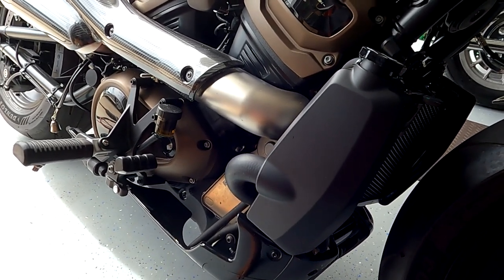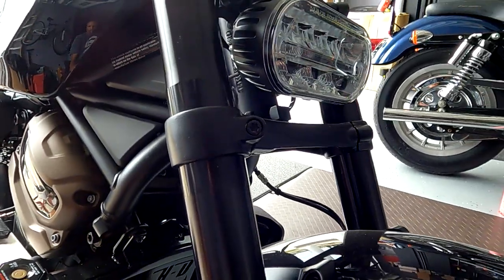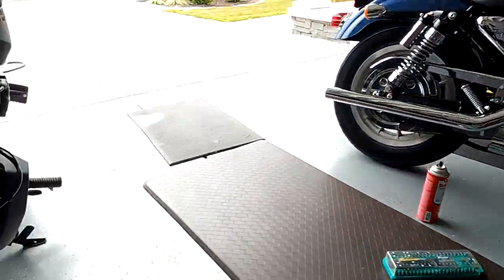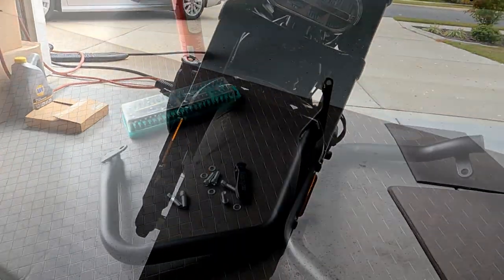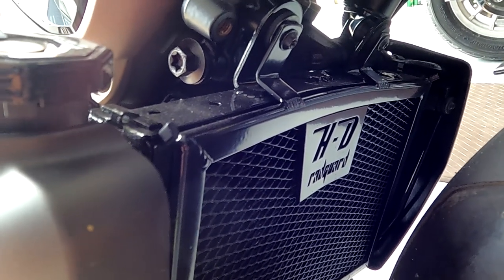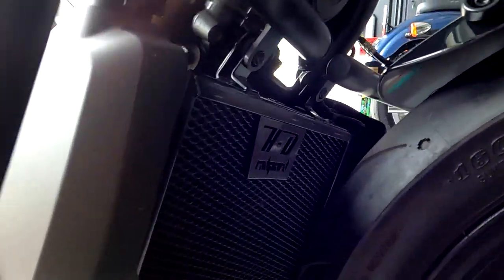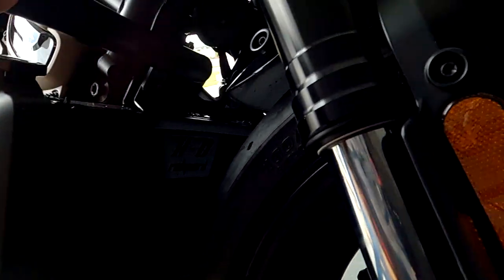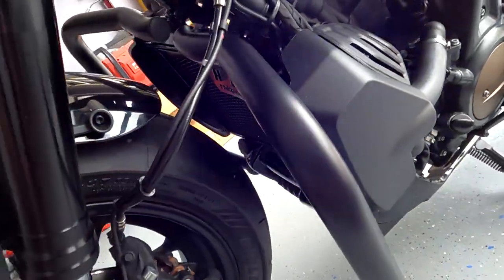Engine Guard Crash Bar for Sportster S 2021-22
Combine classic shape and modern function for a unique twist on engine protection. The flow of this engine guard complements the bikes traditional style, while the gracefully curved upper section incorporates highway pegs into the shape.

Integrated rubber pads offer a comfortable and slip-resistant cushion for your feet

GEAR:
Helmet - ​Sena momentum-Evo
Helmet #2 - scorpion covert- x
Gloves - INBIKE-Breathable-Motorcycle-Gloves-

Summer Jacket - HWK Mesh Motorcycle Jacket Riding
Leather Jacket - ​ScorpionExo 1909 Men's Leather Motorcycle Jacket

❱ VLOG EQUIPMENT:
Helmet Camera        - GoPro 9
Handle Bar Camera - GoPro 8
                                    - GoPro 7
Handle Bar Mount - Tiakia Bike Phone Mount
Handle Bar Mount  - FunMax 360° Stable Handlebar Holder Mount Bracket 1/4 Metal Stand

External Audio Mic
Mic - Movo VXR10 Universal Video Microphone

❱ Bike Garage:
2021 Harley-Davidson Sporster S
2003  Harley-Davidson Sporster (S)port